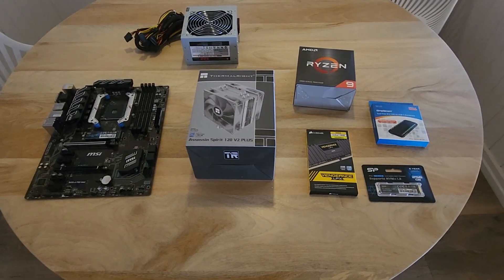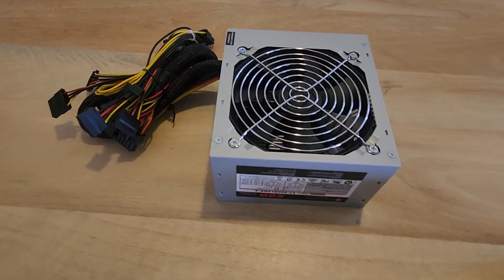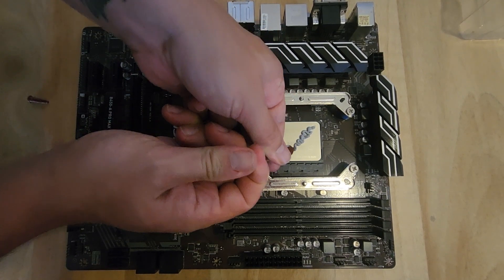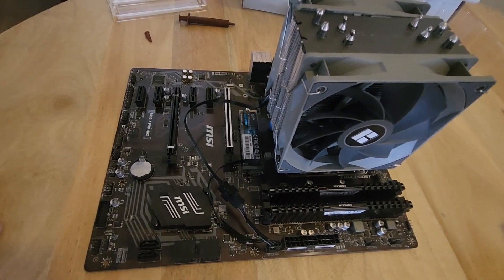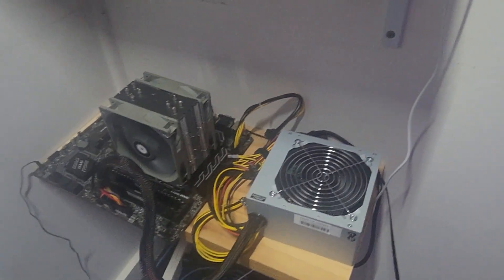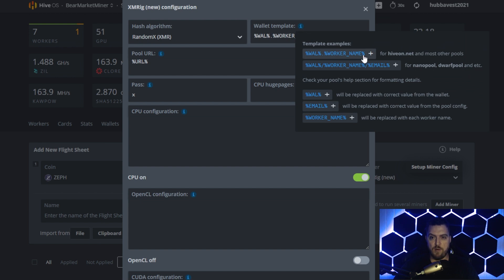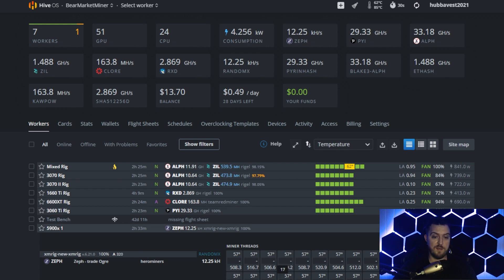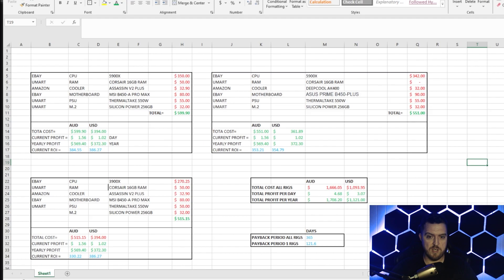I Built a Profitable CPU Mining Rig – 2026 Full Guide!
Learn how to build a profitable CPU mining rig with this step-by-step tutorial.
We'll cover everything from choosing the right components to overclocking for maximum ROI.
Start building your own cryptocurrency mining rig and start earning today!

🔥 Join the BearMarkerMiner Discord 🔥
Chat rigs, profits, and mining setups 👇

💸 Orders under $500 → Use code **BearMarketMiner**
💸 Orders over $500 → Use code **BearMarketMiner500**

• Rig builds, room tours & profitability breakdowns

⏱️ Video Chapters
00:00 Welcome to the Videos!
00:29 Parts overview
03:32 Rig Build!
06:40 CPU Rig is Running!
08:03 Wallet and Flight sheet Setup
11:05 Hashrate and settings!
12:03 CPU Temperatures!
12:56 Profitability Hashrate.no!
13:49 Profit Spreadsheet!
18:32 Outro!

📢 Resources